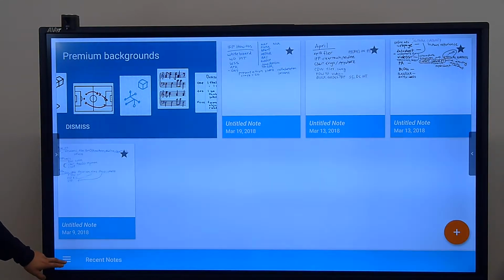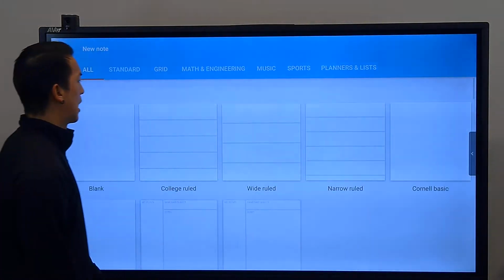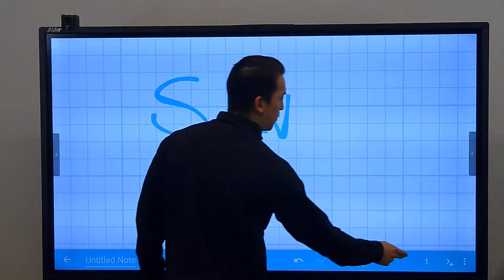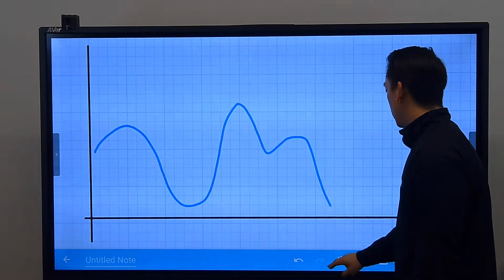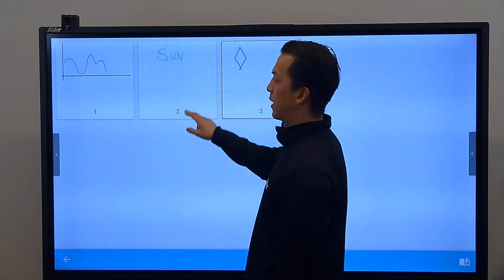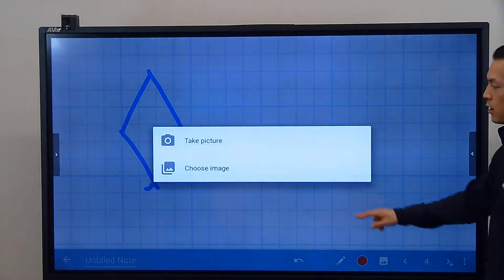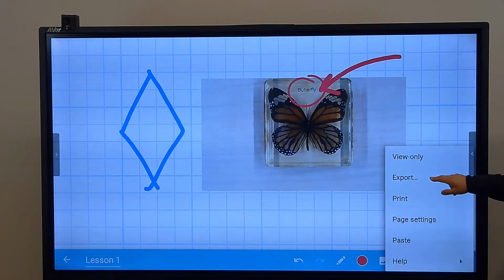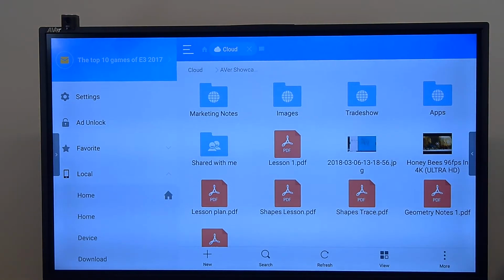How To use WhiteBoard app for AVer CP Series